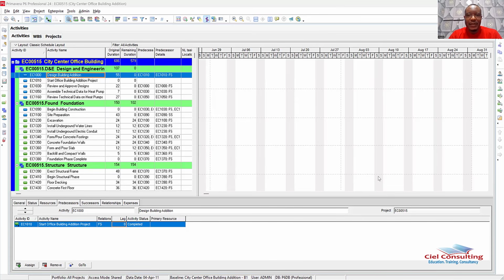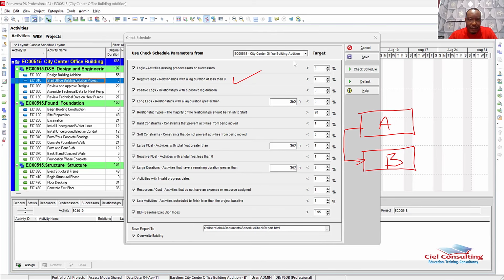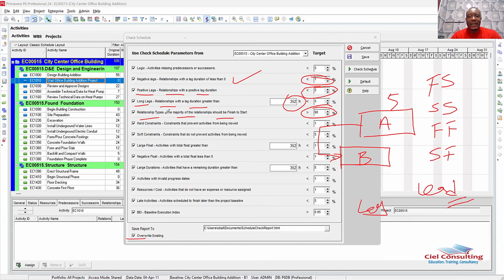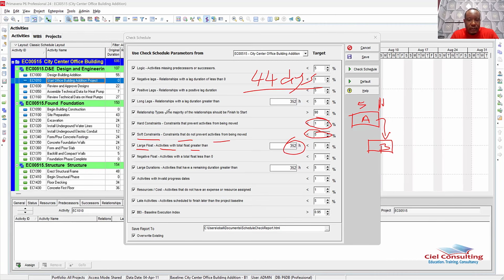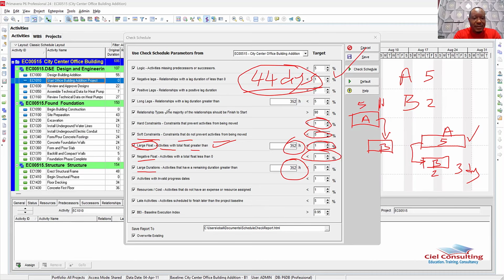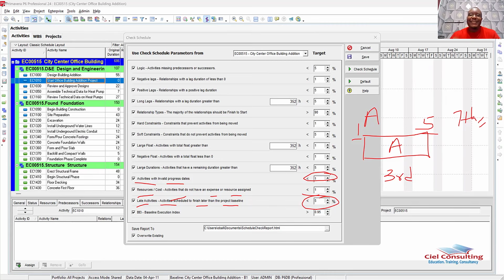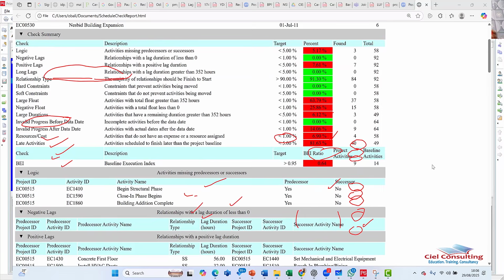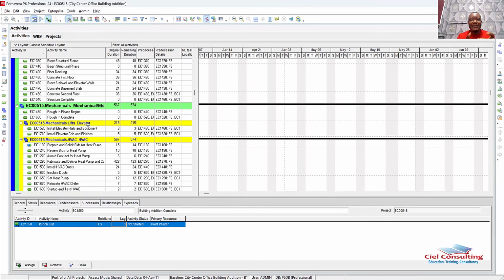DCMA 14-Point Schedule Check in Primavera P6 | Complete Guide for Planners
🎓 Get the Full Primavera P6 Course on Udemy
Take the complete, step-by-step Primavera P6 course with real project examples:

This is the best beginner-to-advanced structured training for Primavera P6.

🚀 Join My Project Planning School (Weekly Live Classes!)
Want ongoing support, mentorship, and access to ALL my planning courses?
Join my private community with:
Weekly live sessions
Primavera P6 + MS Project courses
Interview prep
Templates & resources
Planner-to-planner networking

🧑‍🏫 Join My Live Primavera P6 Intensive Class
Want a hands-on, practical training experience with real project examples?
Join my Live Primavera P6 Bootcamp (2 hours daily) and learn step-by-step.